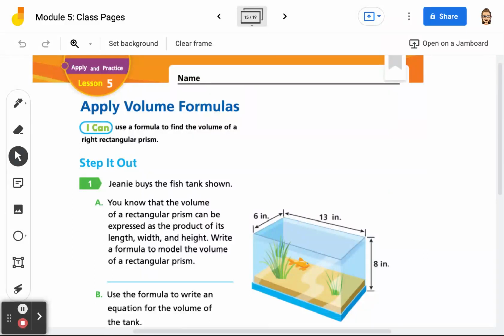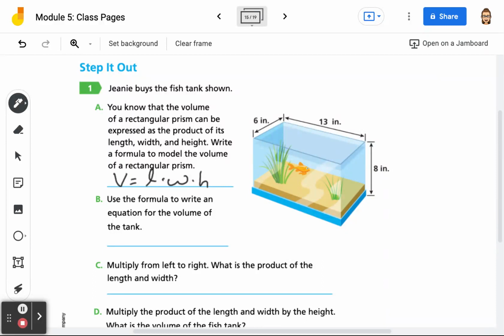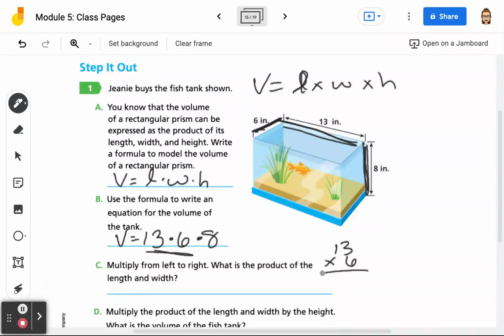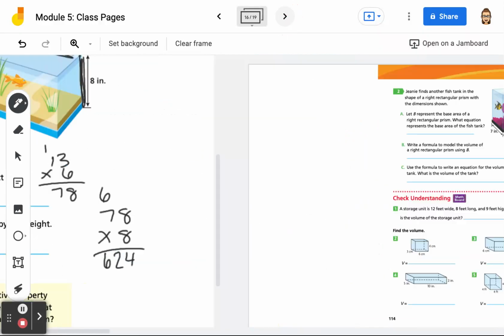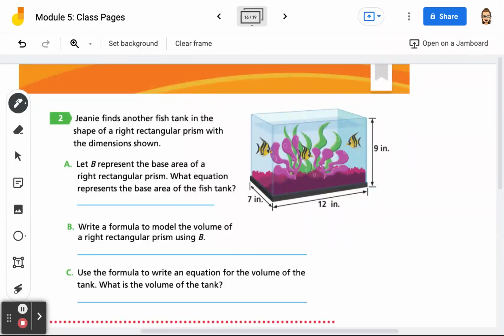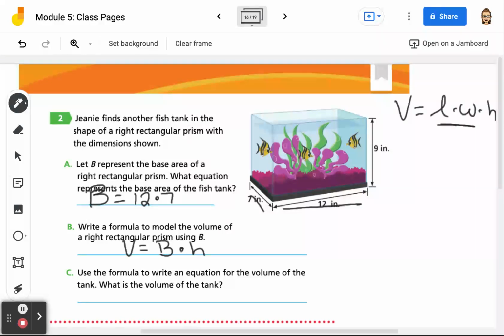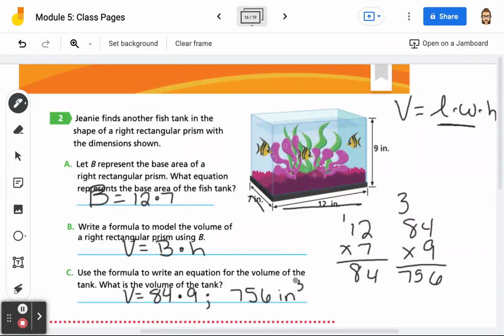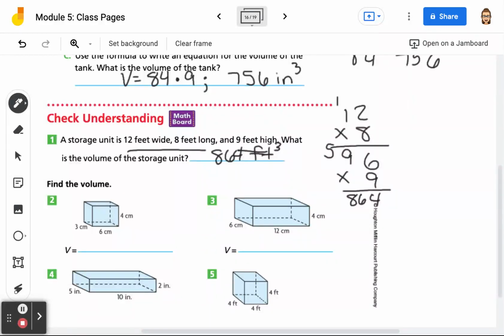5th Grade Into Math Lesson 5.5